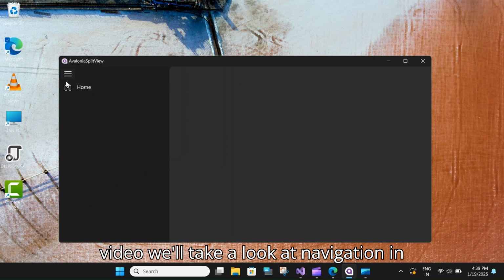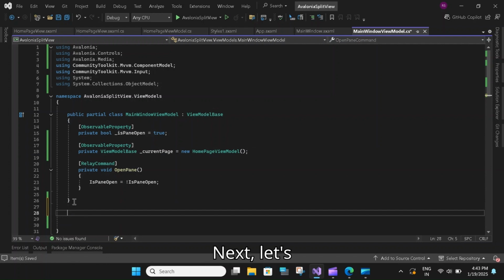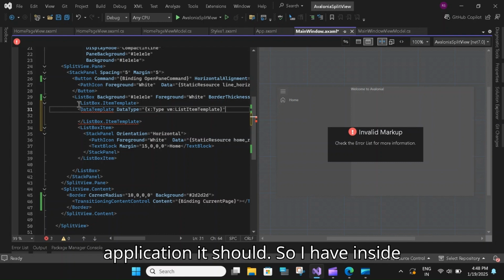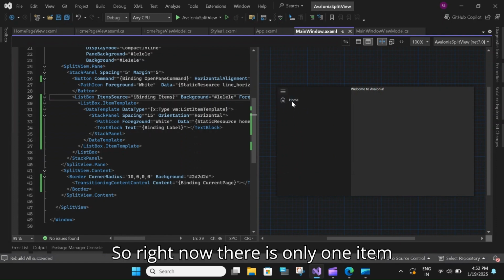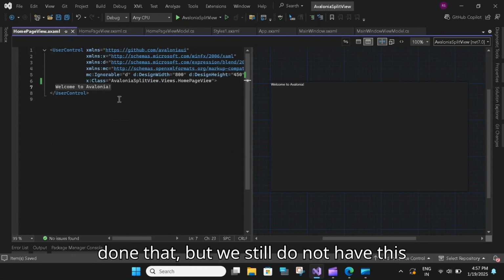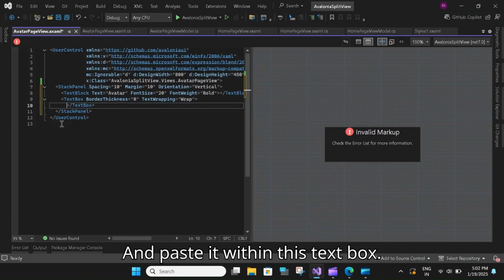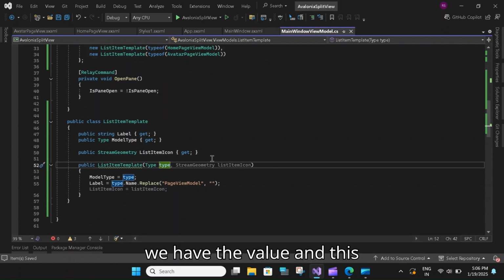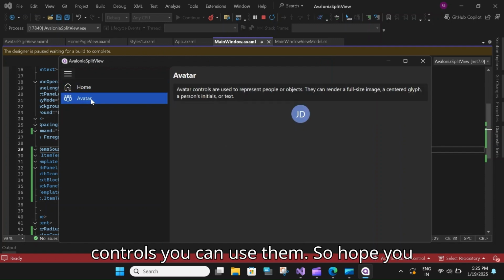Avalonia Tutorial: How to Navigate to different page in Avalonia UI | Navigation | Cross Platform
Build Cross Platform Applications: How to Navigate to different page in Avalonia UI | Navigation | Cross Platform development

Hello folks!!! This is me Ronak, and I am back with a new video on How to Navigate to different page in Avalonia UI